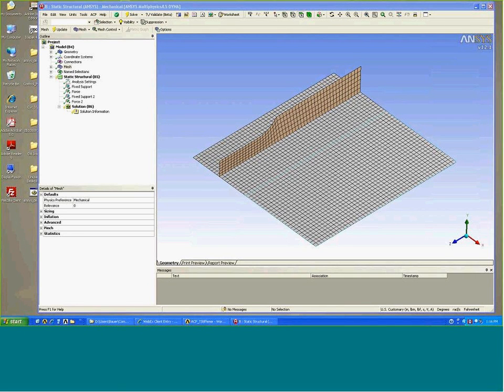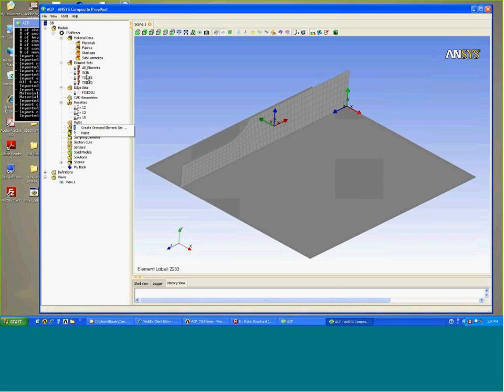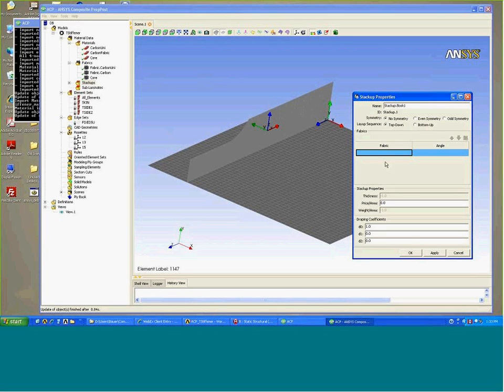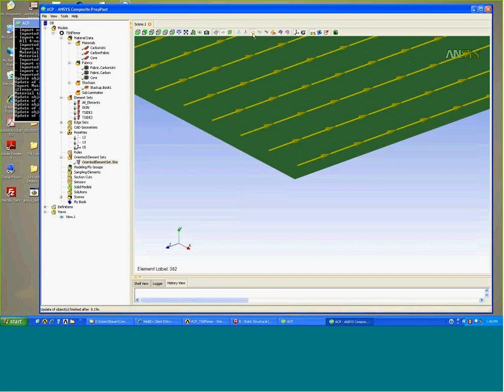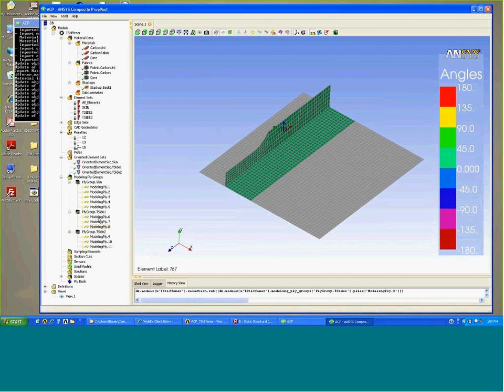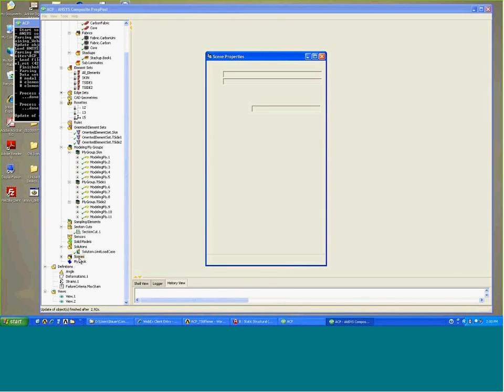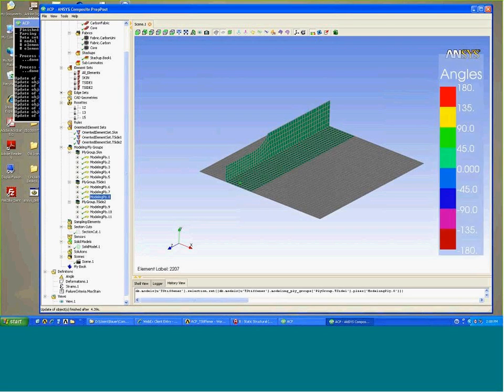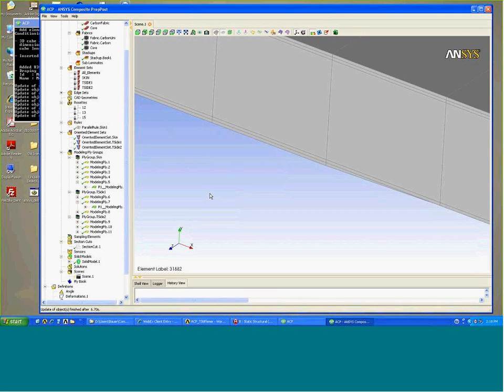Getting Started With ANSYS ACP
Demo of the use of ANSYS ACP for pre and post-processing of finite element models.